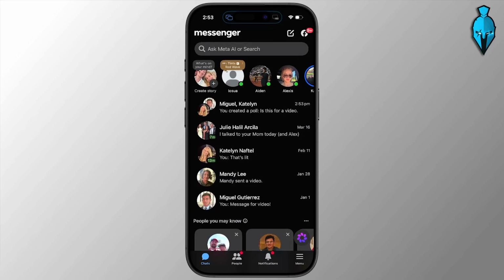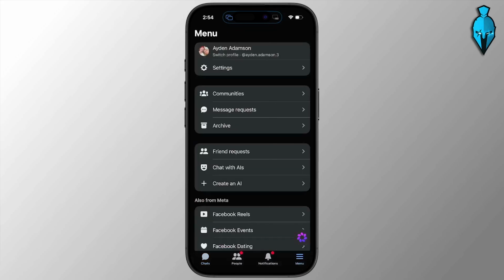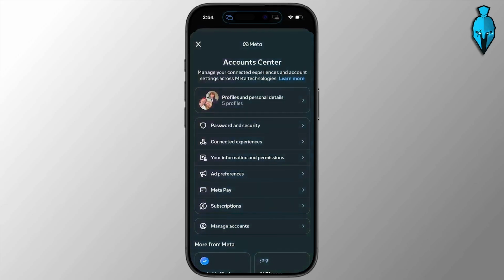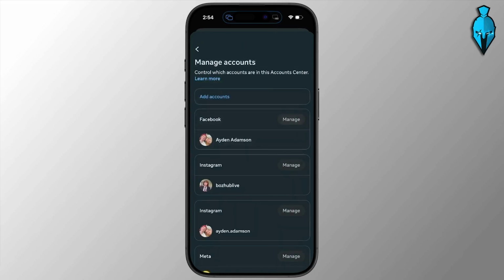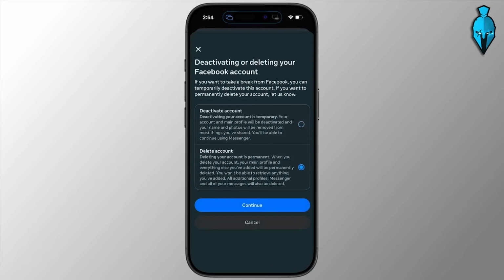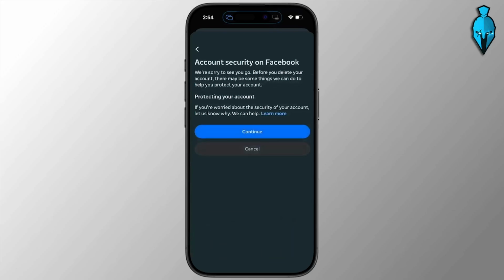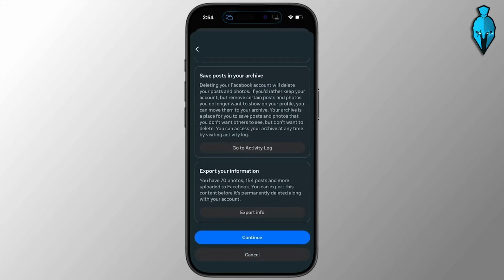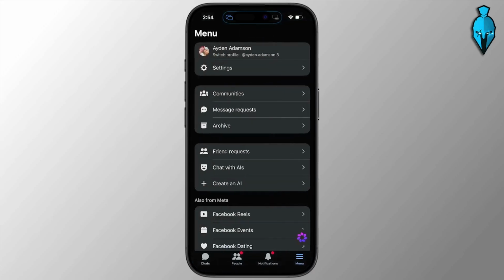How To Delete Messenger Account (2026) - Full Guide